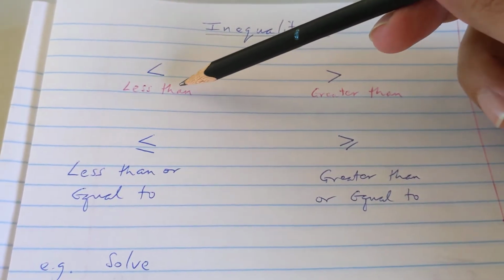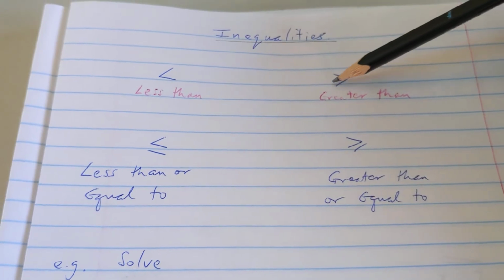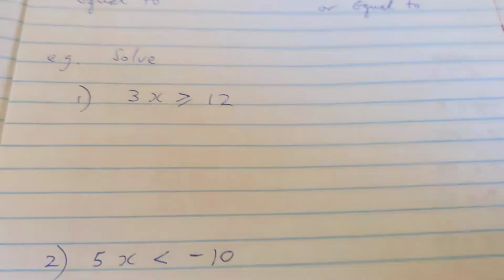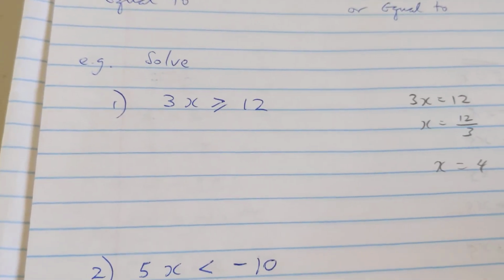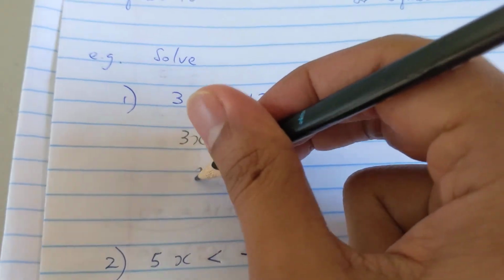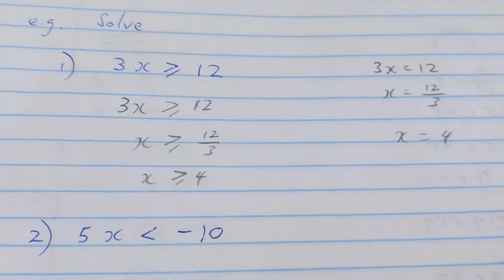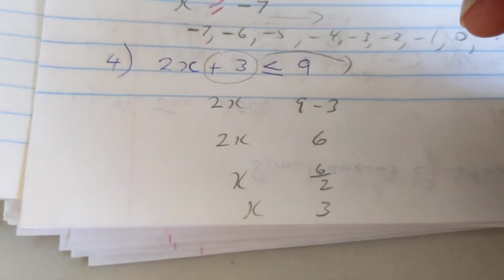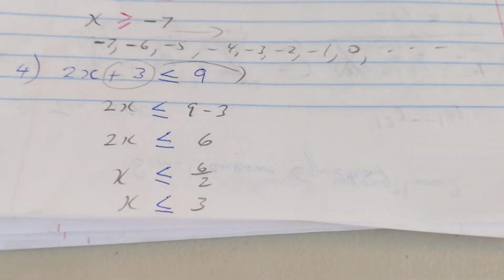Intro to Inequalities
An introduction to solving algebraic questions with the inequality symbols